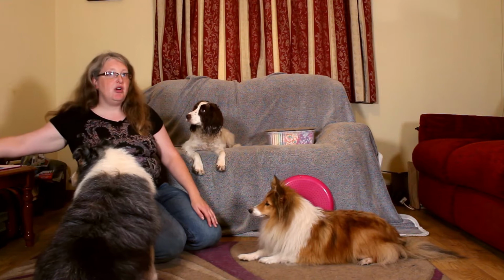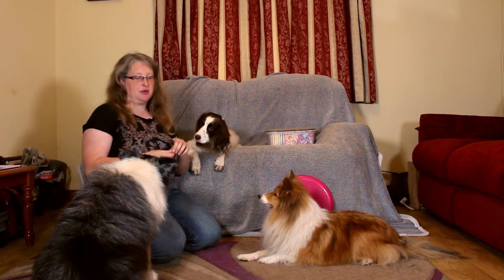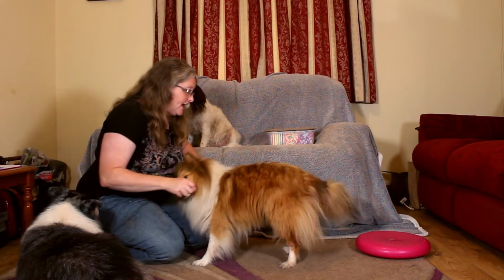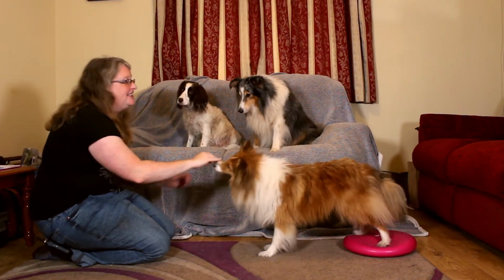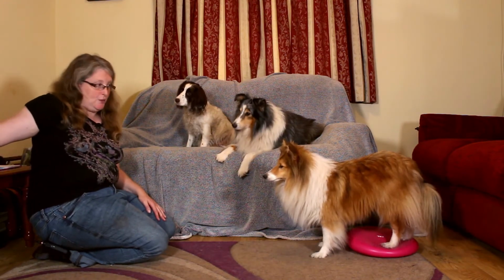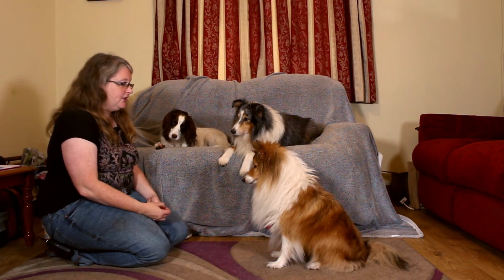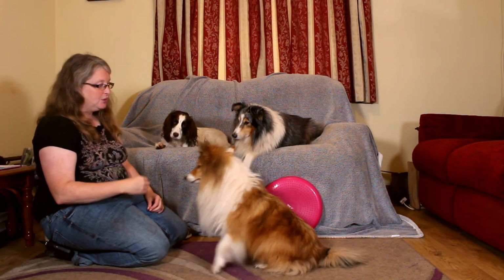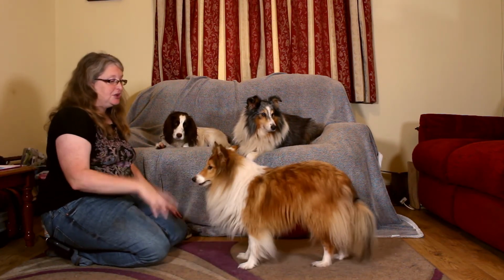Teach your Dog Tricks: Back up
In this video Sophie and Swift show you how to teach your dog to back up as a follow on from the 2 on 2 off trick in the previous video.